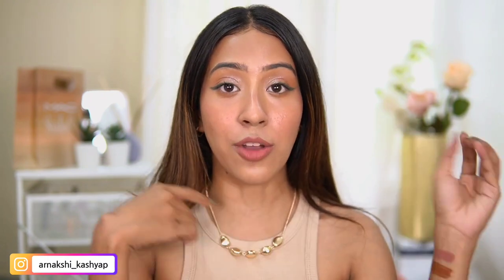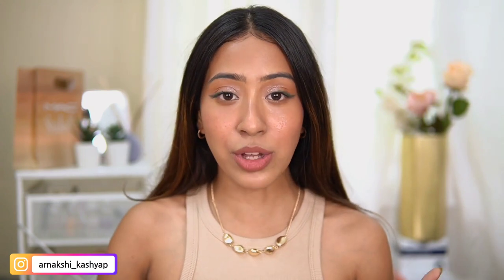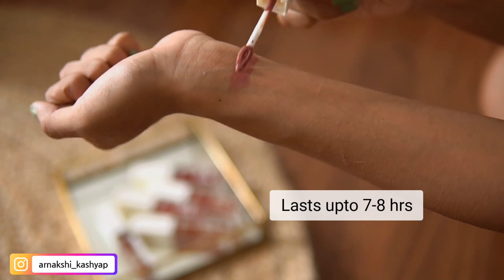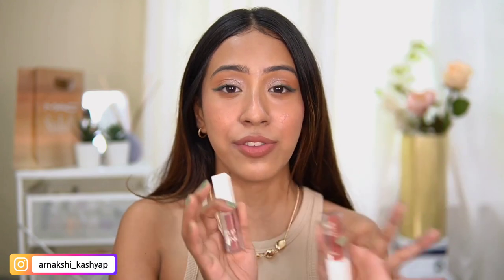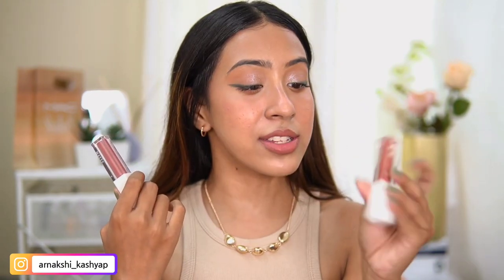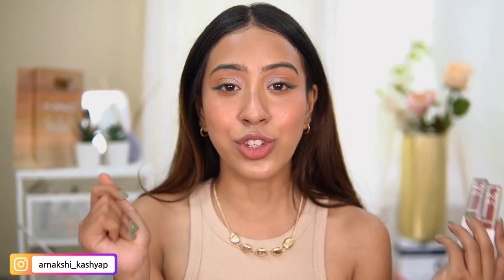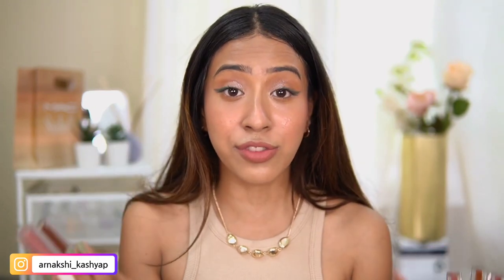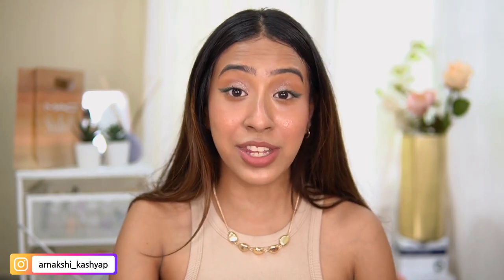NEW Insight Matte Lip Ink Lipsticks Review & Swatches (Under ₹200)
Products Mentioned

INSIGHT COSMETICS MATTE LIP INK

Shades Mentioned
Desert Taupe
Berries on Ice
Top Notch
Coco
Disgrace
Tranny

Back Lamp

hoop Earrings

White Drawer in the Back

Camera Used
LED Lights
RING light
Mic
Tripod For lights